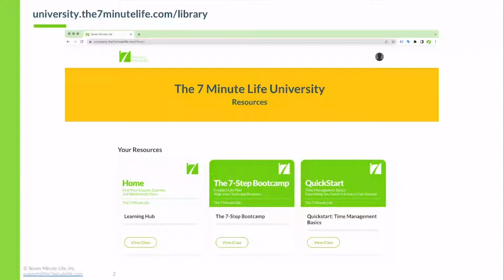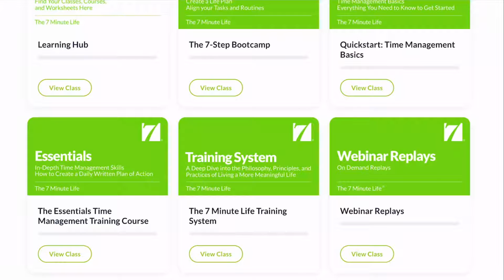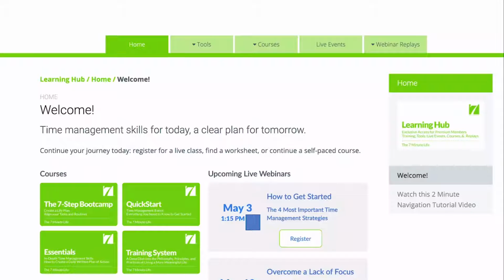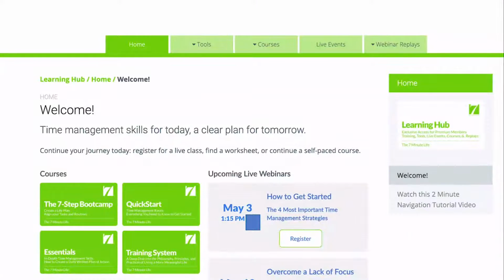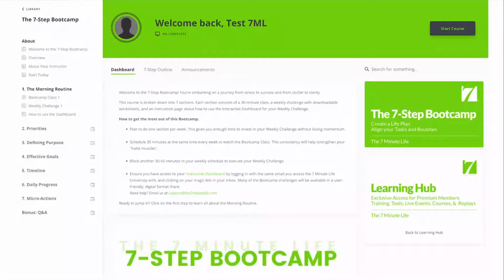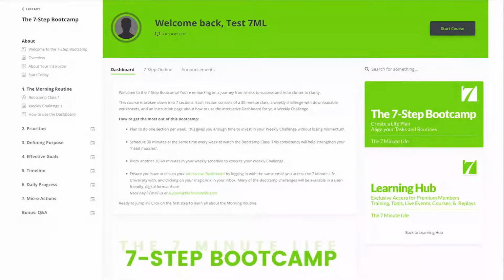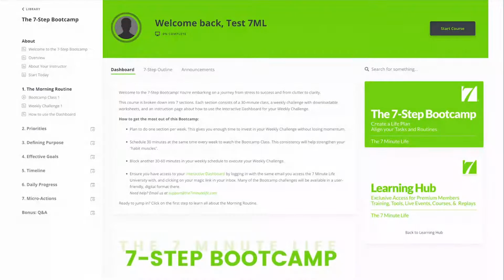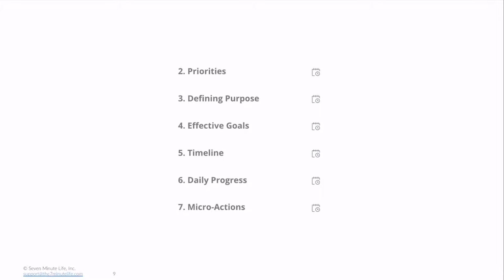How to Navigate Courses in The 7 Minute Life University